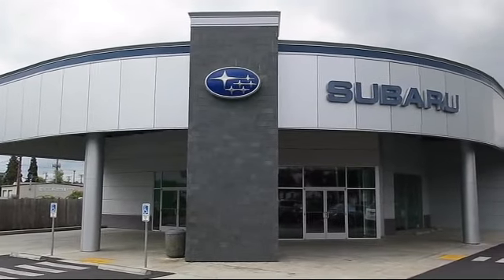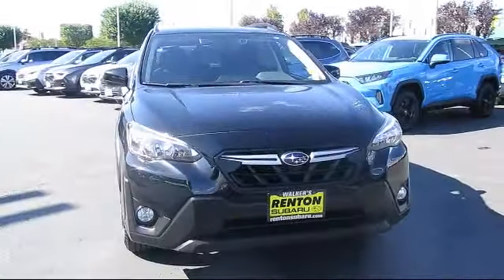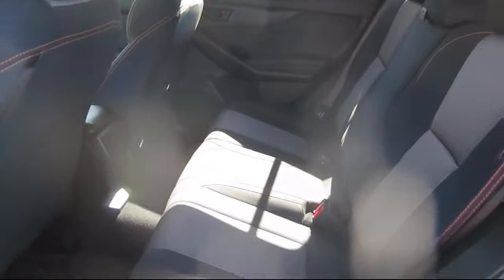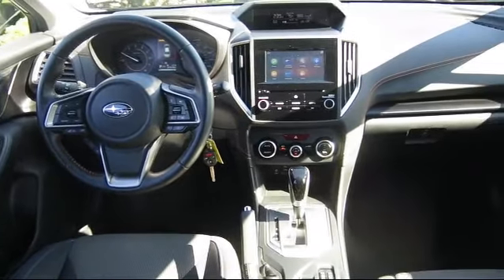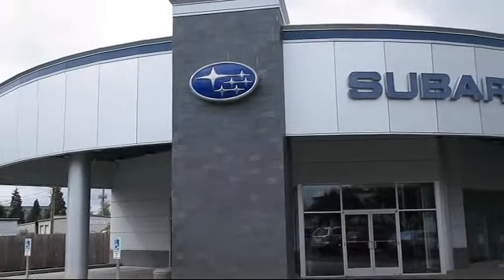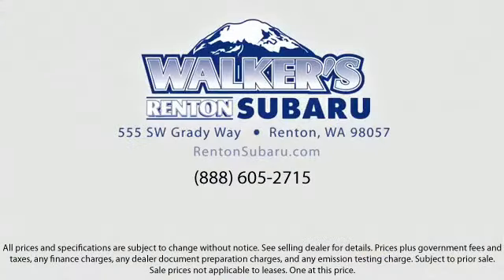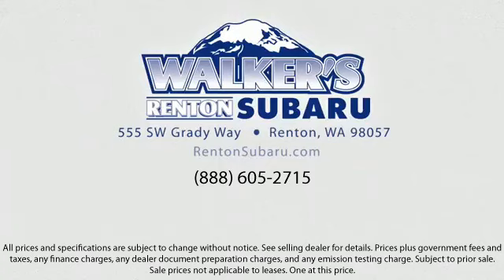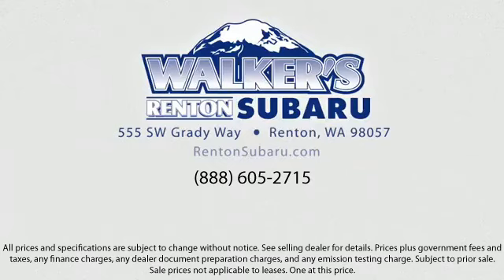2021 Subaru Crosstrek Premium Seattle Bellevue Renton Kent Auburn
2021 Subaru Crosstrek Premium Stock Number: WS3327 Vin:JF2GTAPCXM8653052.